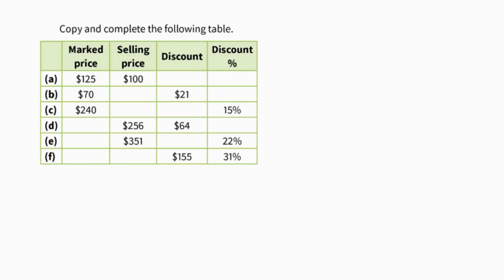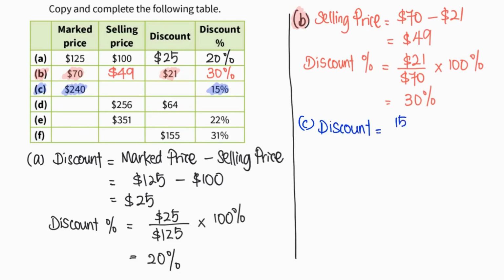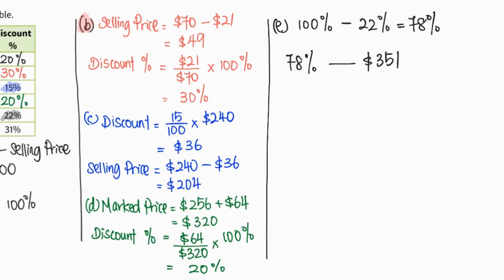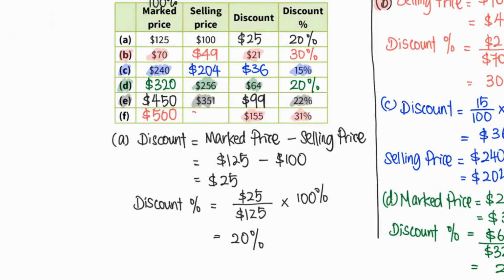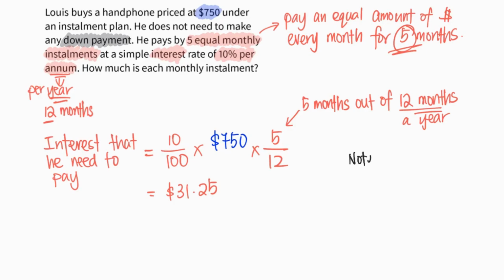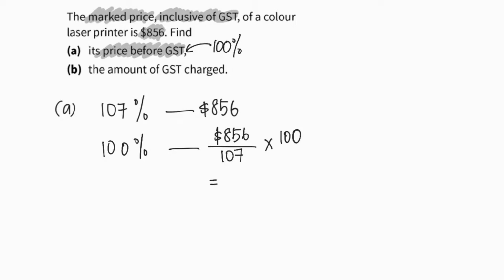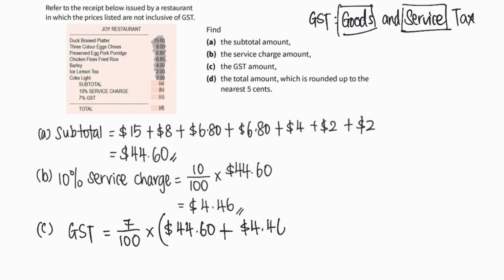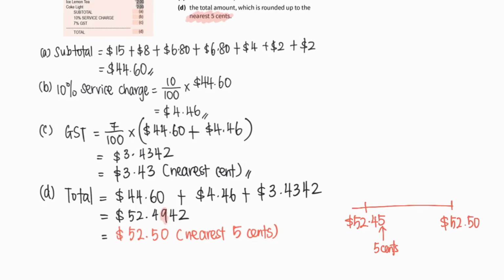Sec 1 Ex 9.4 Homework